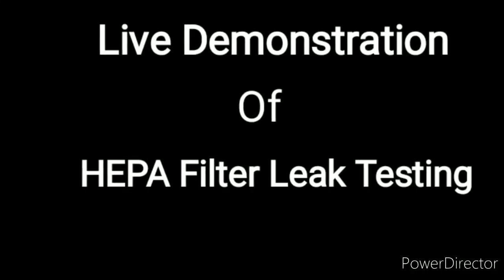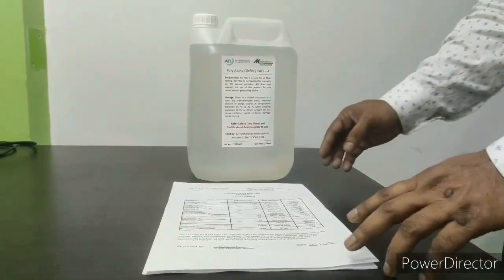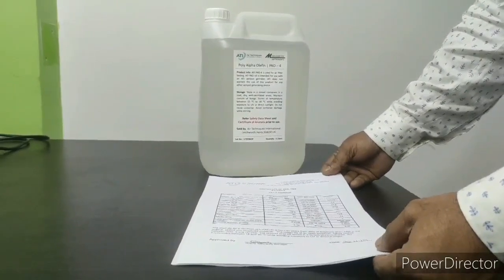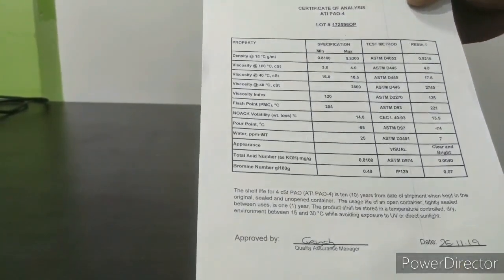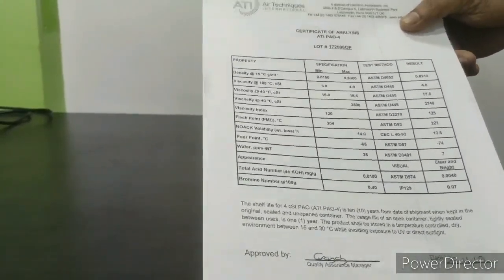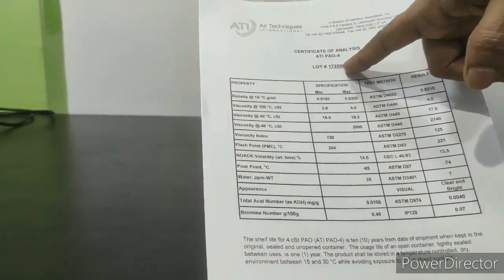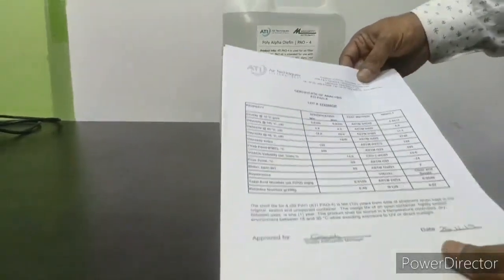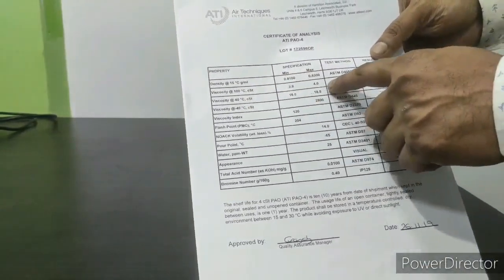HEPA Filter Integrity Testing with ATI 2i Aerosol Photometer by Measuretest Instrument Part 3